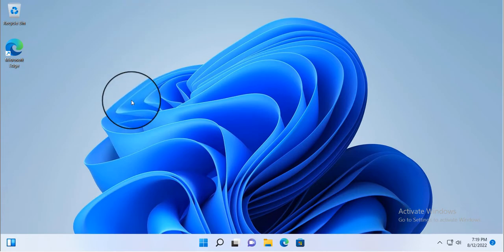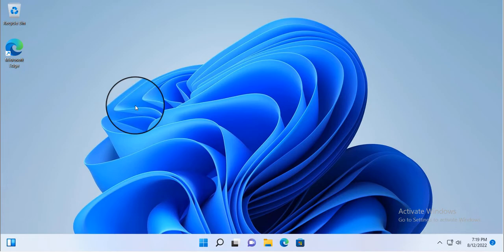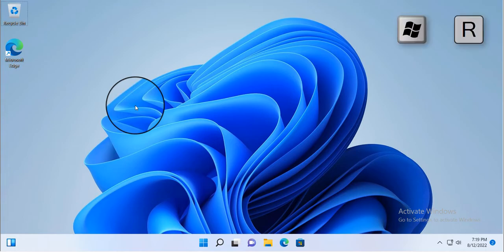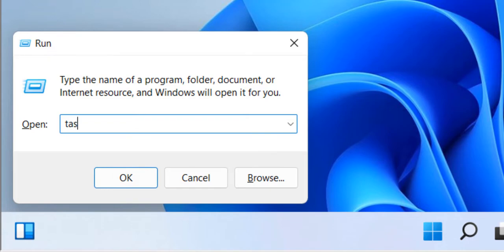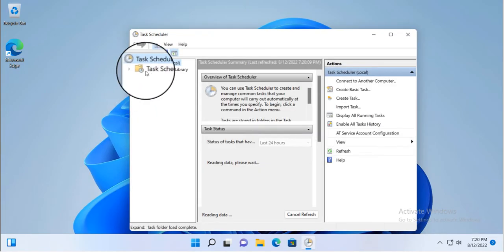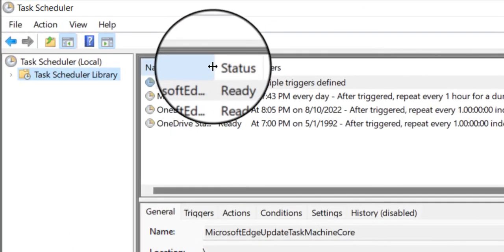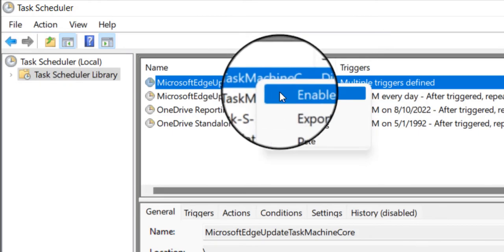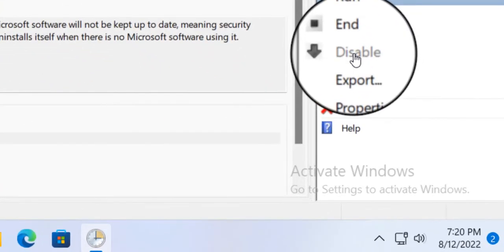[NEW VIDEO] - How To Enable or Disable Scheduled Tasks In Windows 11 [EASY]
Hey there! In this video, I'm going to show you how to enable and disable scheduled tasks in Windows 11. This is a really easy process that can be done in just a few minutes.

we'll first open the Run dialog box by pressing the Windows logo key and R on our keyboard. Then, we'll type in taskschd.msc and press Enter to open the Task Scheduler console.

In the console tree, we'll navigate to the Task Scheduler Library. From here, we'll right-click on the Task which needs to be disabled.

1) Open the Run dialog box by pressing Windows logo key + R.
2) Type taskschd.msc and press Enter to open the Task Scheduler console.
3) In the console tree, navigate to the following folder:
- System
- Task Scheduler Library
4) Right-click on the Task Scheduler Library and select Disable Task Scheduler Library.

The scheduled task is now disabled.

Issues resolved in this Tutorial:
How to Disable Task in Windows 11
How to Enable task in Windows 11
How to Disable task in Windows 10
How to Enable tasks in Windows 10